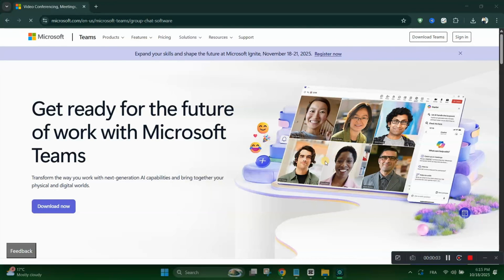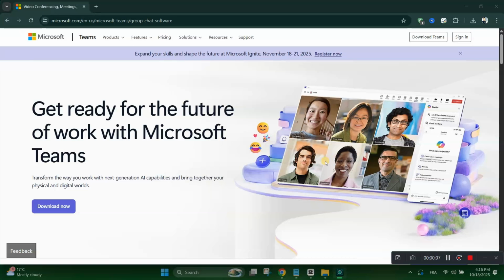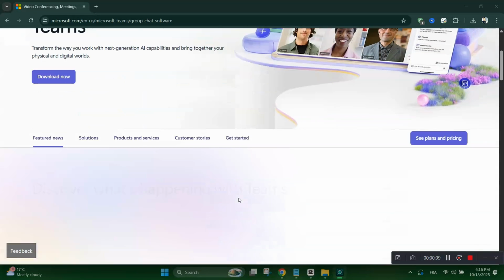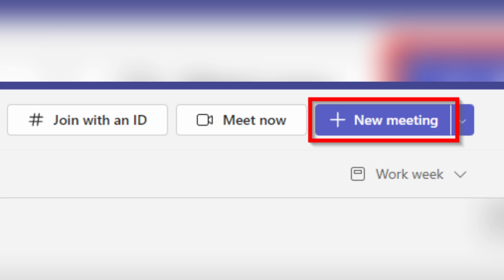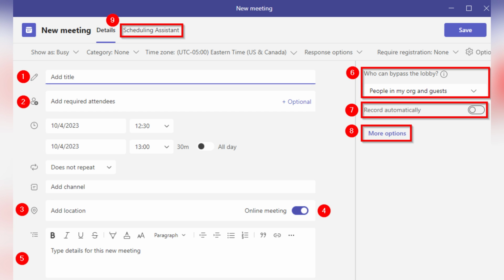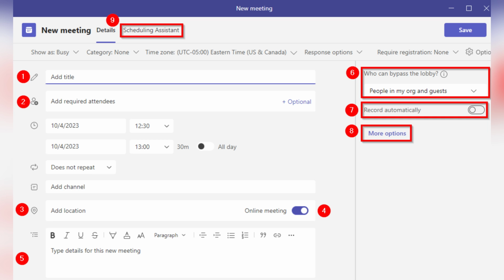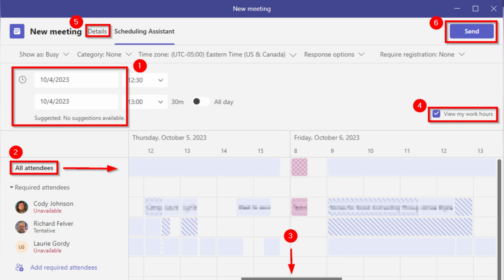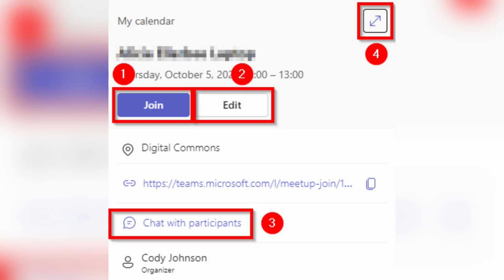How to Schedule Meetings in Microsoft Teams | Step-by-Step Guide!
Need to set up a meeting in Microsoft Teams? 💼 Whether you’re working remotely, studying online, or collaborating with a team, scheduling meetings in Teams is simple once you know where to look. In this video, I’ll walk you through how to schedule meetings in Microsoft Teams step by step.

Here’s what you’ll learn:
📅 How to open the Calendar tab and create a new meeting
👥 How to add participants (inside or outside your organization)
🕒 How to set the date, time, and recurrence (daily, weekly, custom)
📧 How to send meeting invites with links that sync to Outlook
🎥 How to use Meet Now vs. Scheduled Meetings
⚡ Pro tips for using the Scheduling Assistant, meeting options, and lobby settings

By the end of this tutorial, you’ll know exactly how to schedule, manage, and run meetings in Microsoft Teams like a pro.